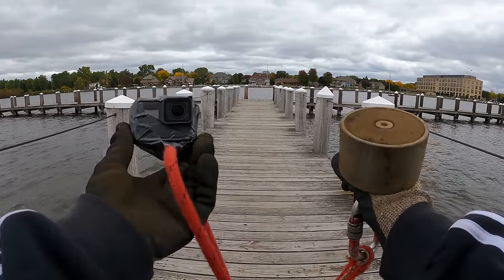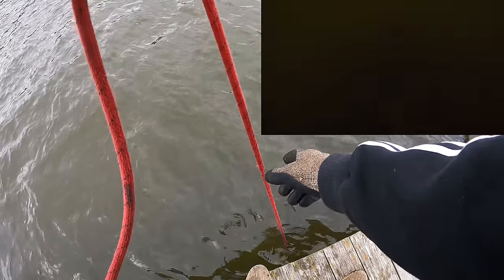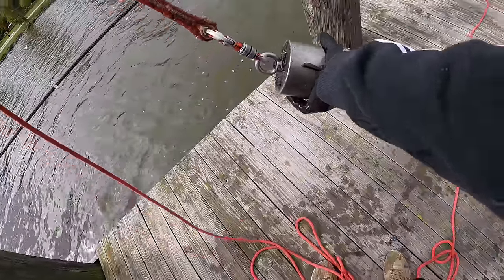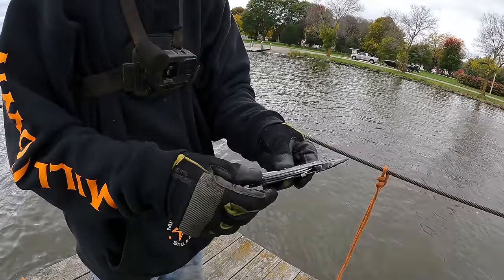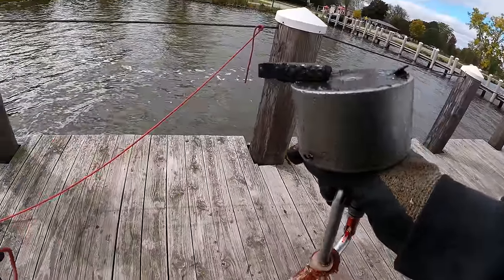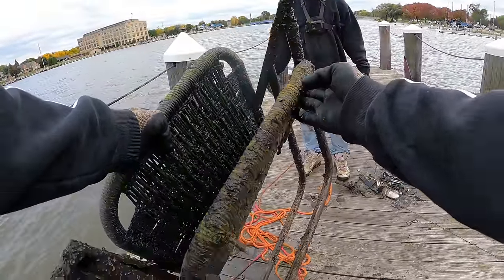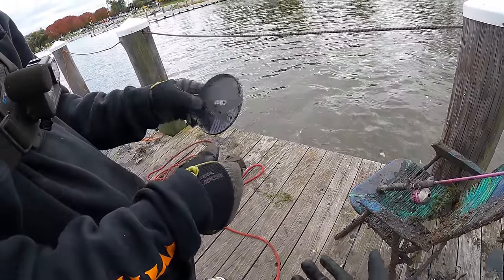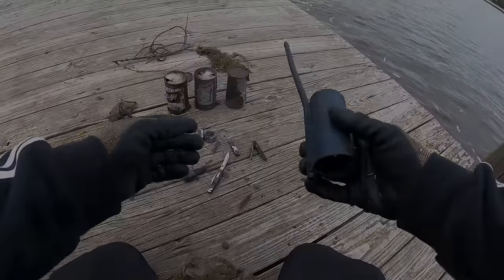I Tossed My GoPro Under the Dock & Hit the Ultimate MOTHERLOAD!! (Magnet Fishing)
I Tossed My GoPro Under the Dock & Hit the Ultimate MOTHERLOAD!! (Magnet Fishing) Today I go magnet fishing with my giant 360 degree magnet & a GoPro camera! I tossed my GoPro and giant magnet under the dock & I hit the ultimate motherload!